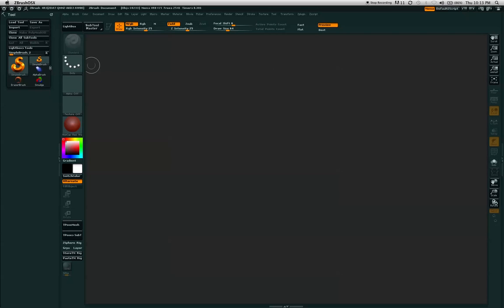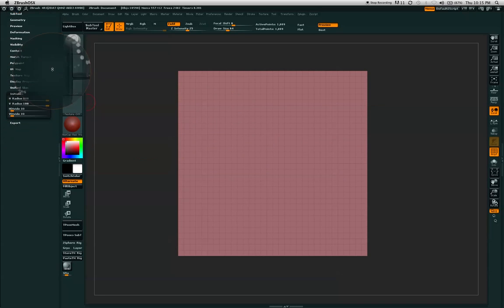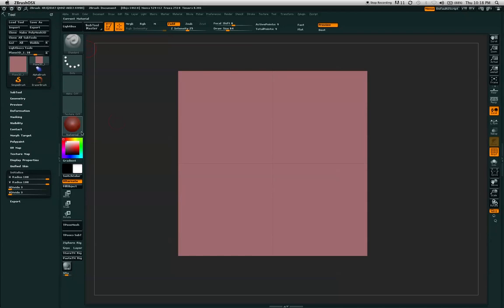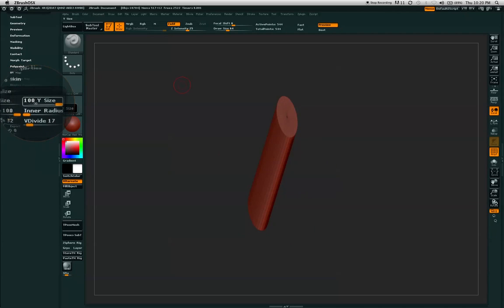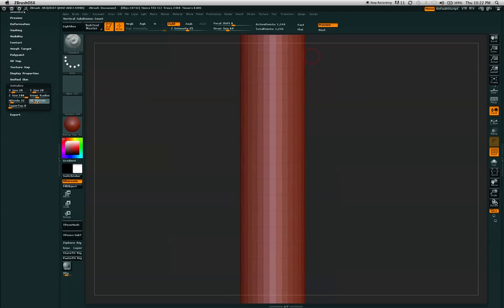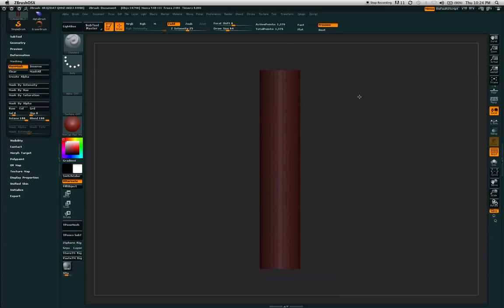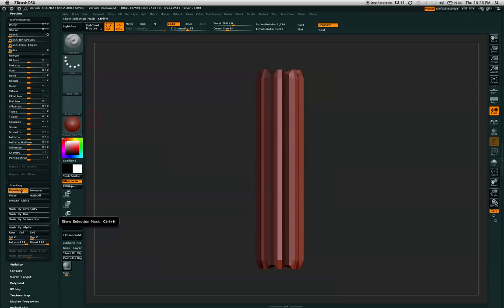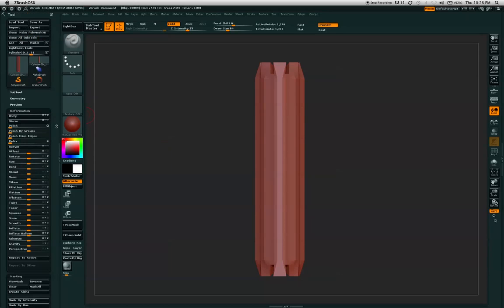ZBTut002aPrims.mov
Tutorial 2 series Part A. In this tutorial ZBrush 3D Primitives and how to initialize them. For Beginner users of ZBrush.

Sorry about the Audio (if you have earphones it will come out a bit more better)

Made with ZBrush4r3 but it will work with ZBrush 4R4P2 as well.

Closed Captioning for the Hearing Impaired like me.  Annotations coming soon.

Happy ZBrushing!